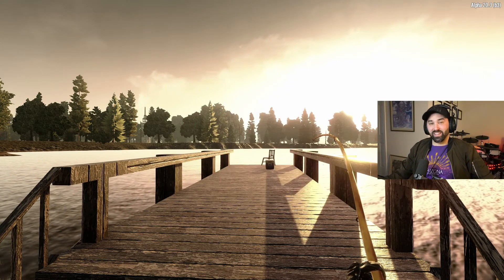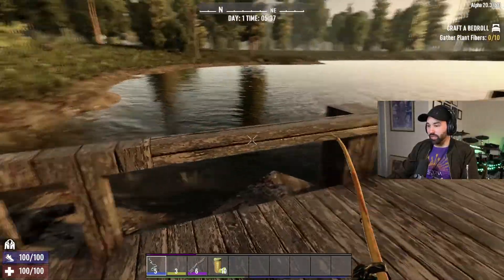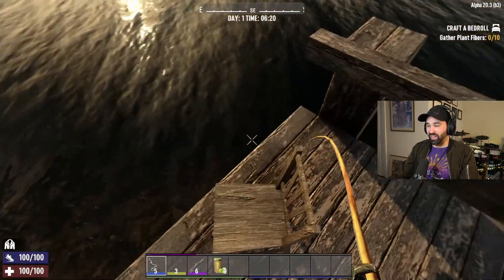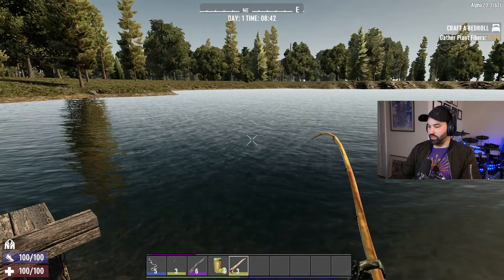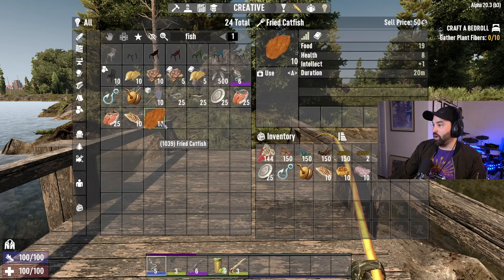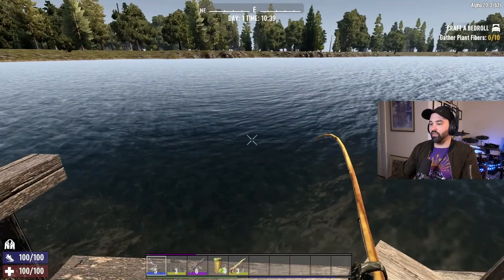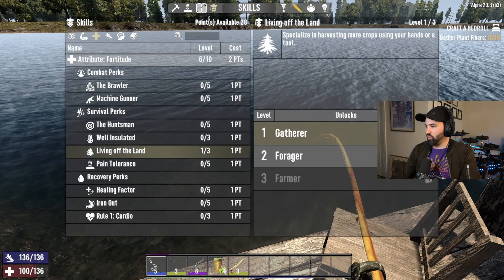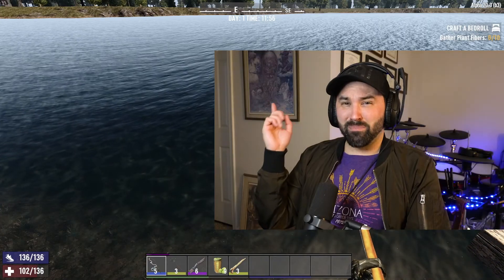7 Days To Die: Telric's Fishing 2.0 for Alpha 20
7 Days To Die is a zombie horde, survival, horror, crafting game.

From the 7 Days to Die mod page:
In this version of the fishing mod, you no longer get bait from punching grass. Instead you need to craft a bug net and hunt bugs to use as bait. Equipping a bug net and crouching will allow you to hear the chirps. Follow those chirps until you find the bait to catch. You can also find worms quite commonly by digging dirt, though they are quite expendable and don’t offer too much bait catch chance.
The fish have undergone some changes as well. You still fish with left click and reel in with F (or your activate key), but catching the fish is automatic. The fish that you catch will be random, based on biome. Day or night also play a factor in the fish type you catch. Several fish are also used in recipes that give bonus buffs when consumed, so fish in all of the biomes during day or night to find which fish is where!
Be sure to also craft a fishing chair to fish from your own docks, and even the new tackle boxes to store some goodies in, near those chairs.

Here are some links to the game!

Additional music made by me.